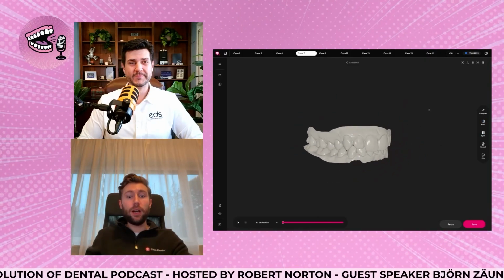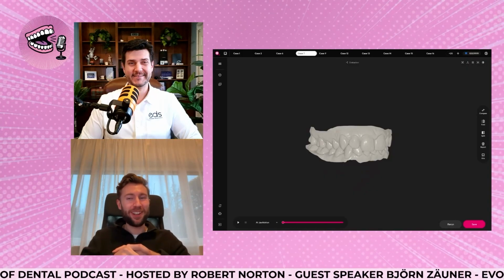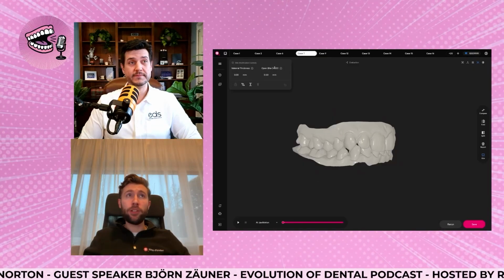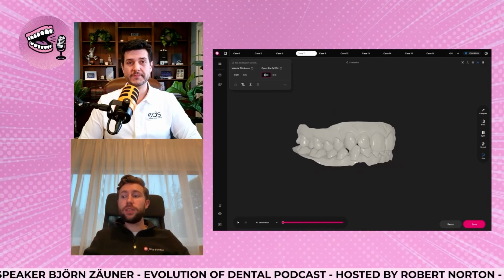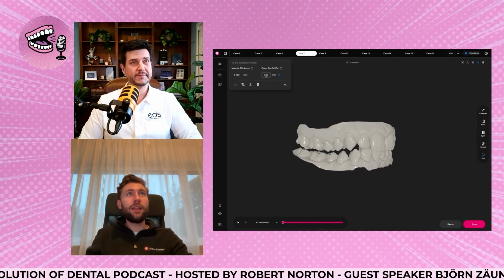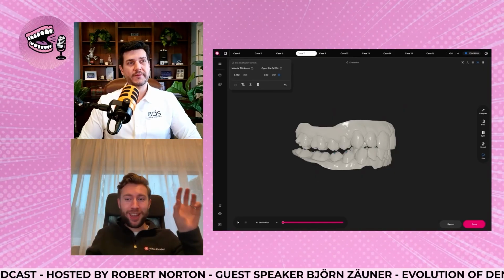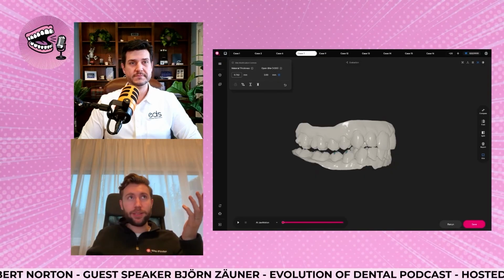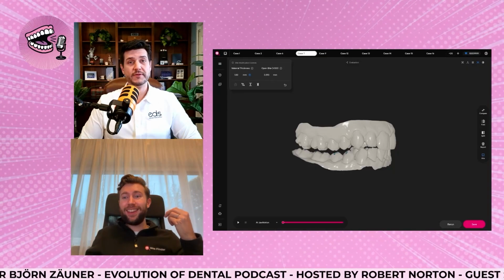AI & Dynamic Articulation with BiteFinder| Björn Zäuner | EODP #10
Digital occlusion is one of the most important pieces of a predictable digital dental workflow, yet inaccurate bite scans can create problems that follow a restoration from design through final delivery. Björn Zäuner, founder of BiteFinder, joins Rob Norton to explain how AI, simulated jaw movement, and digital articulation can help laboratories and clinicians establish more accurate patient specific occlusion before a restoration ever enters production. Björn explores how BiteFinder analyzes intraoral scan data, generates dynamic jaw movements, integrates with exocad and digital workflows, and works with xSNAP to translate virtual articulation into a physical 3D printed articulator. The conversation also covers scan quality control, cloud based integrations, automated workflows, bite splints, dentures, CBCT data, jaw tracking, and how better starting data can reduce chairside adjustments, remakes, and unnecessary manual work. Looking toward the future of digital dentistry, Björn shares his vision for end to end quality control where AI and automation help dental technicians and clinicians work more efficiently while maintaining the individualized treatment every patient requires.

00:00 Intro
04:15 How BiteFinder Simulates Digital Occlusion
07:50 Combining BiteFinder With xSNAP
09:29 Using AI to Solve Digital Occlusion
16:16 Why BiteFinder Was Created
20:26 Better Data, Fewer Adjustments and Fewer Remakes
25:35 Automated Scan Quality Control and Software Integration
30:28 AI, Automation and the Future of Dental Technicians
35:02 What’s New in BiteFinder 4.0?
51:39 Conclusion